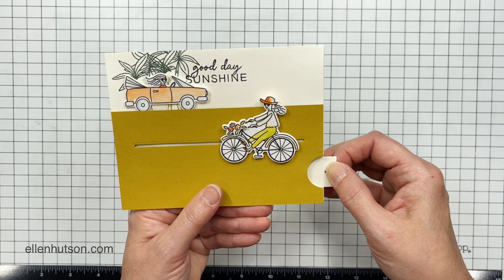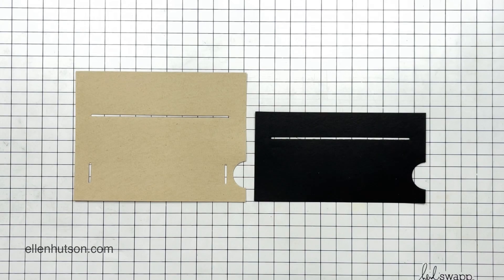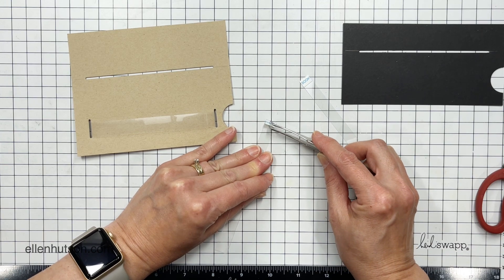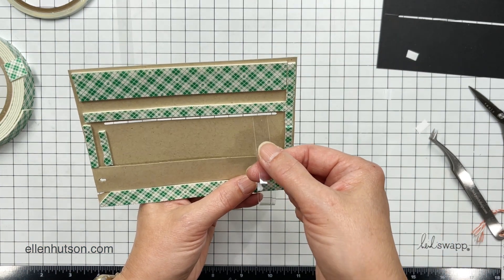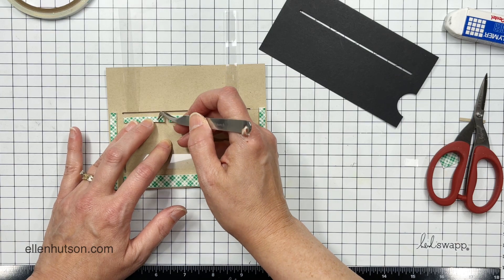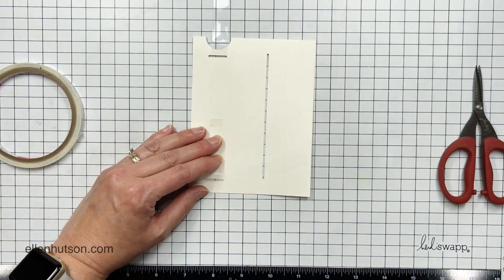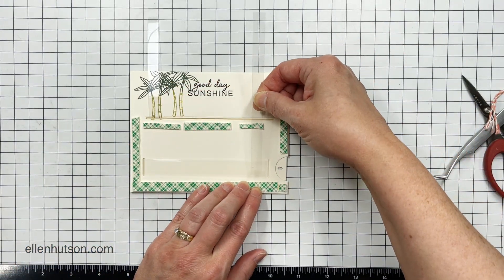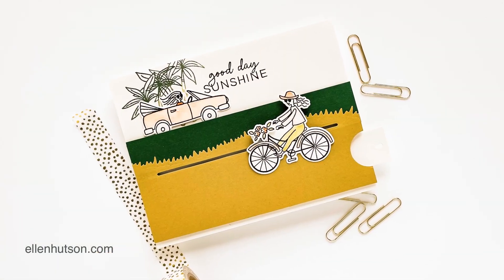PUSH-ME-PULL-YOU INTERACTIVE DIE ASSEMBLY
Julie demonstrates how to assemble the newly released Push-Me-Pull-You Die featuring a reverse action pull-tab mechanism.